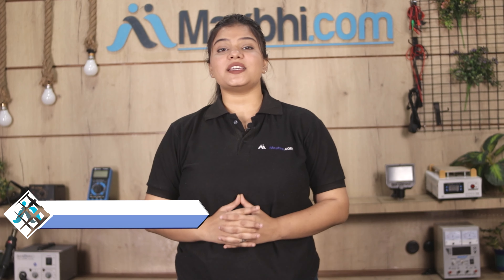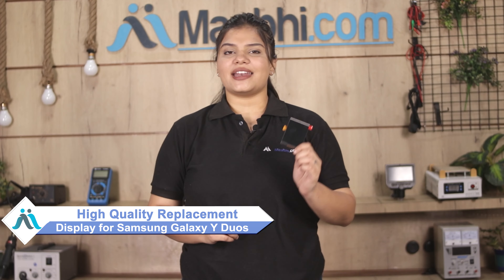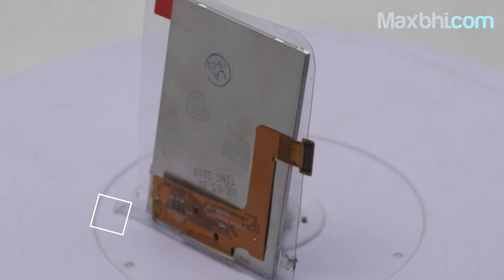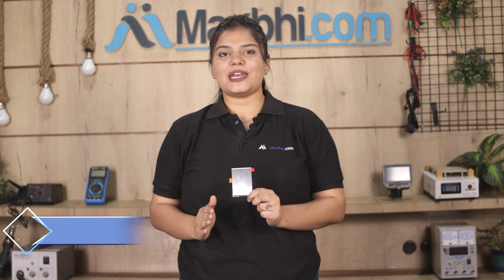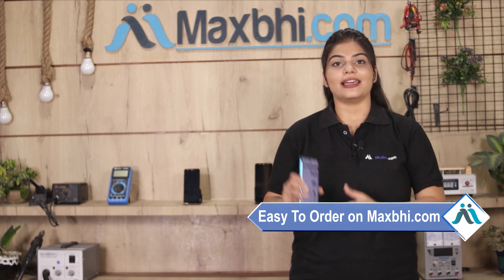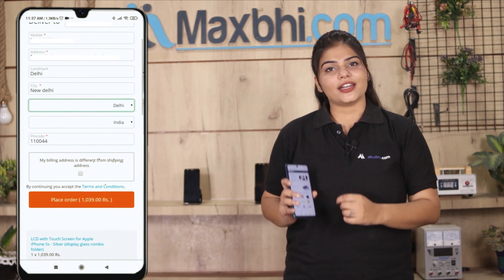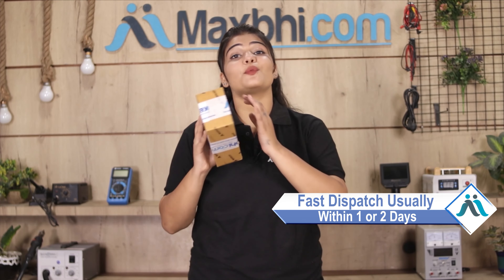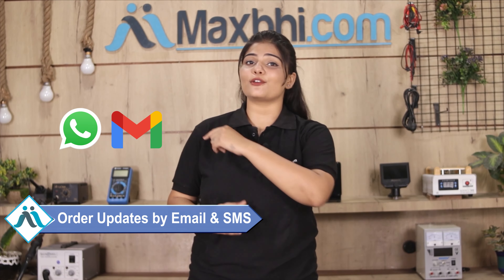Buy Samsung Galaxy Y Duos S6102 Display, Free Delivery High Quality Best Price Maxbhi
Damaged Display in your Samsung Galaxy Y Duos S6102? The replacement Display for Samsung Galaxy Y Duos S6102 comes with replacement warranty and the shipping is done in secured packing to make sure you get the product in perfect shape.